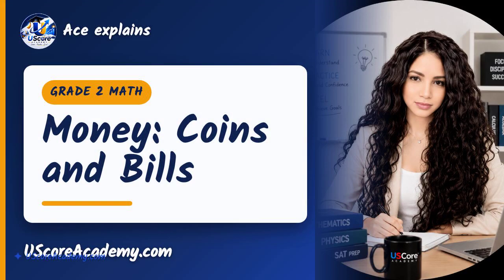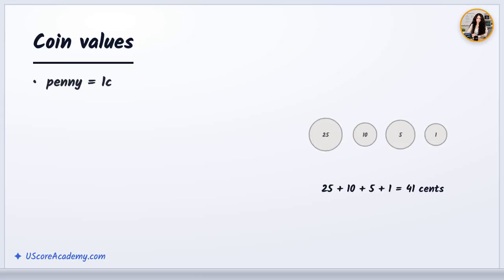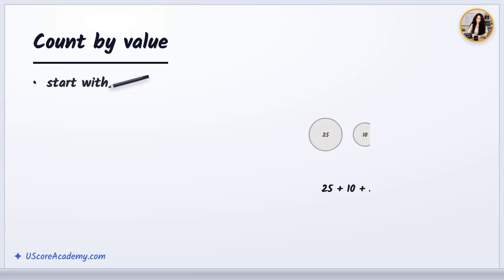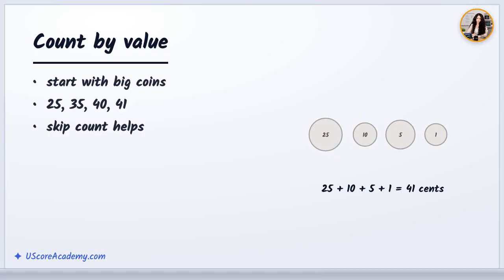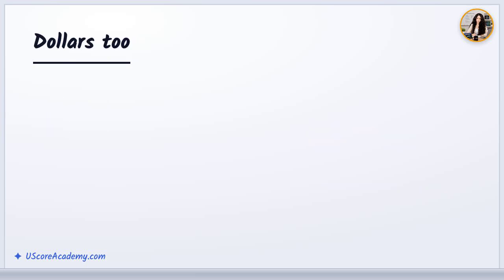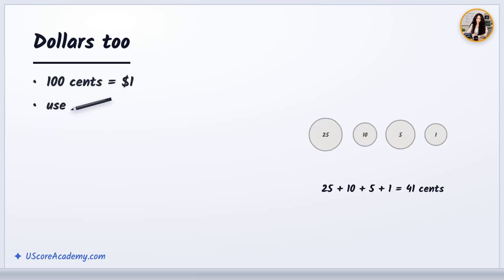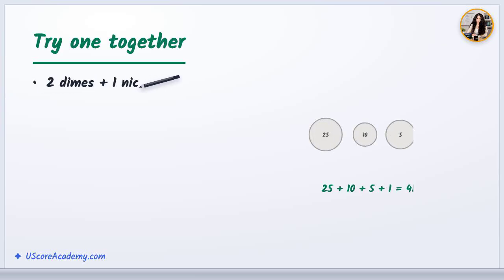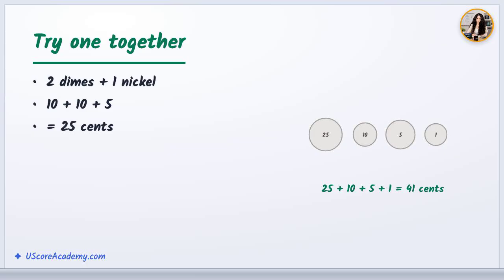Money: Coins and Bills | Grade 2 Math | UScore Academy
Money: Coins and Bills — explained step by step on the whiteboard by Ace, your UScore Academy tutor.

Coins and bills each have a value. Count by their amounts and add them together to find the total money.…

📖 Grade-matched workbook: Let's Dive into Math! 2nd Grade